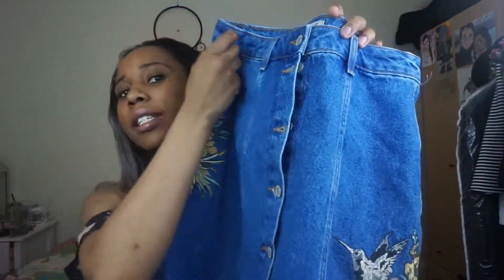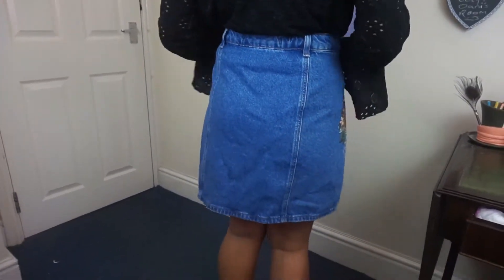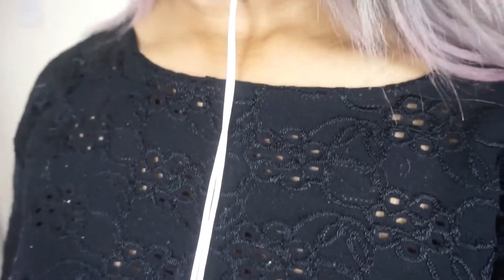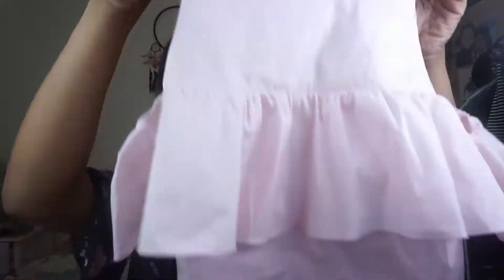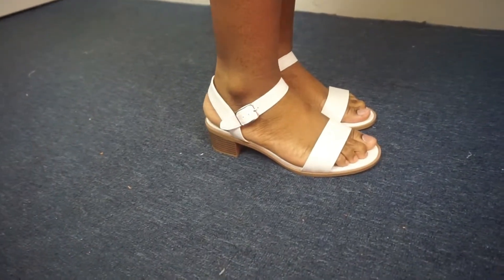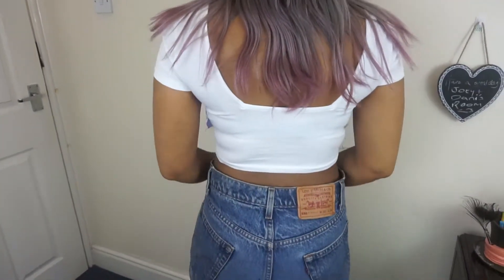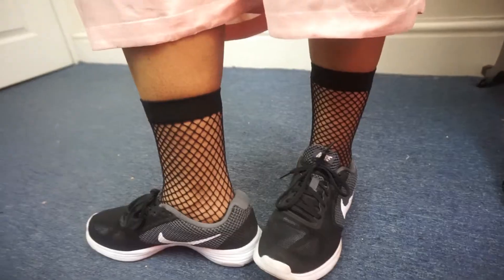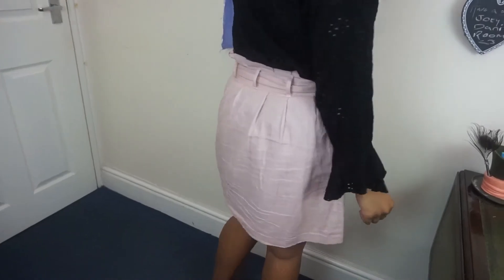HighStreet Collective Try on Haul!, Primark,Newlook,Uniqlo,Asos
Hiya guys, I filmed this Haul Weeks ago I've been so busy with UNI work but final work is in now whoop but I still have Exhibition things to do so i'll try my best to upload more regularly! MCM comic con is this weekend i'm so excited! Thanks for sticking around :)
Hope everyone has been well and you enjoy this Haul :)

HighStreet Collective Try on Haul!